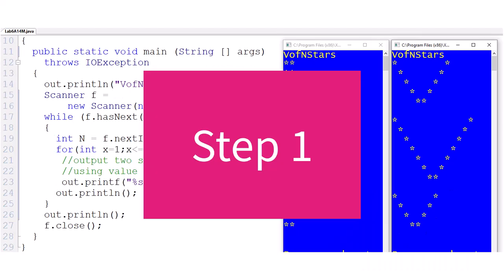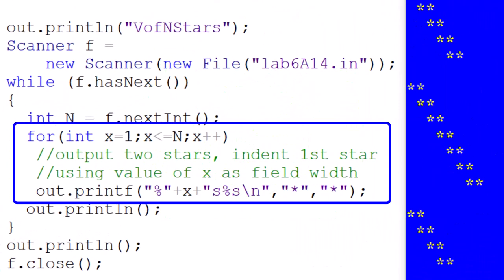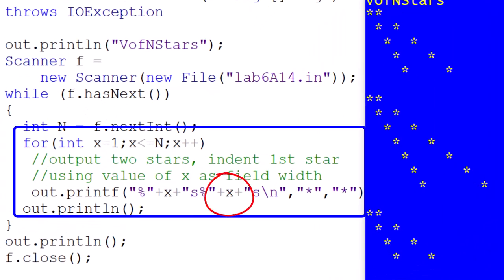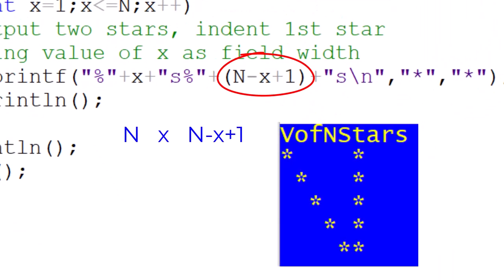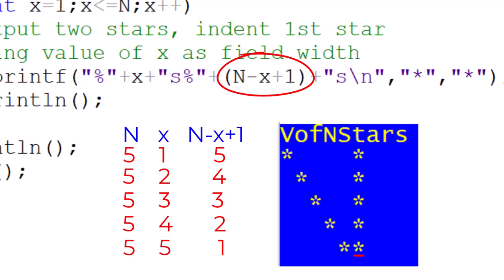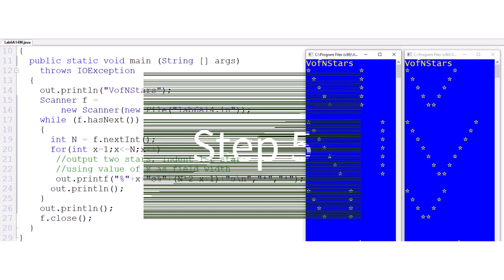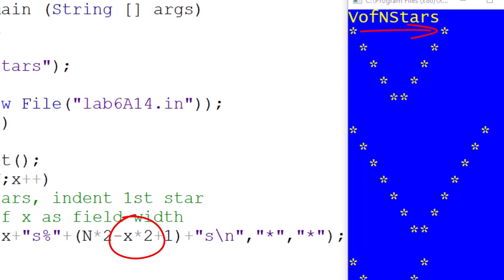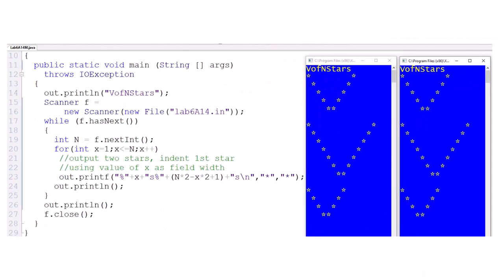ByJO Java - 6A Lab 14 Demo - V of N Stars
Java Lab Demo - V of N Stars
Woman Celebrating Cartoon Image from freepik.com